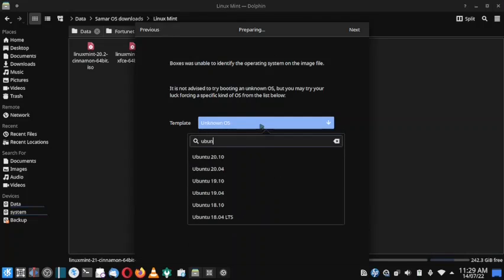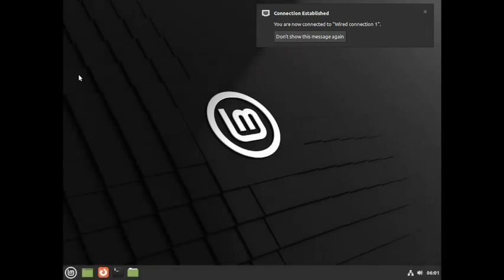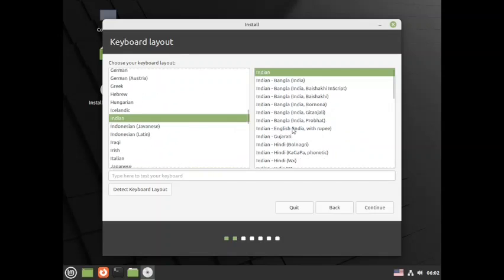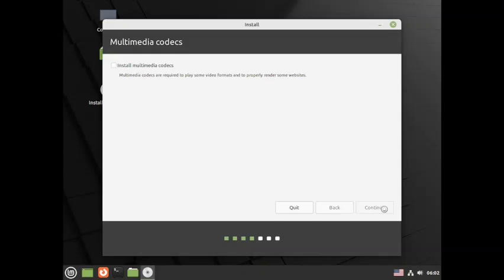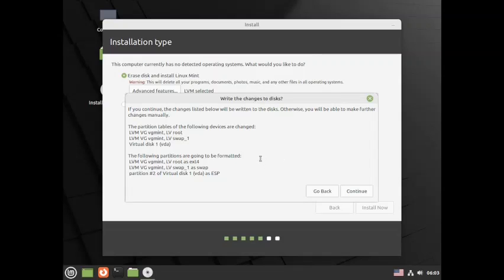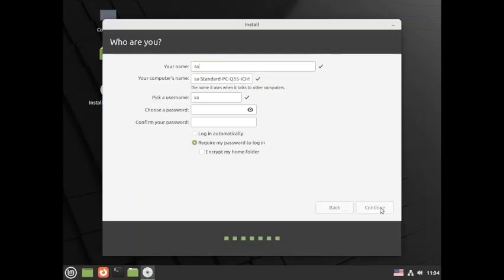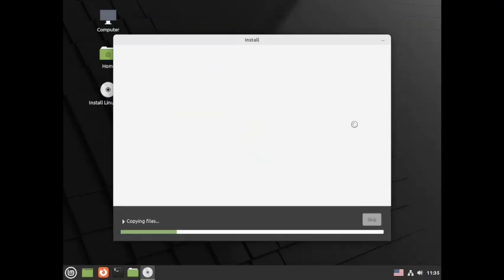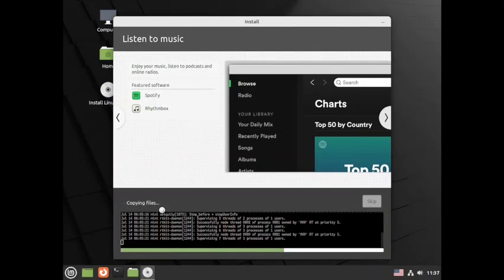Installation of Linux Mint 21 Vanessa Beta.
This is a installation guide of Linux Mint 21 Vanessa Beta.